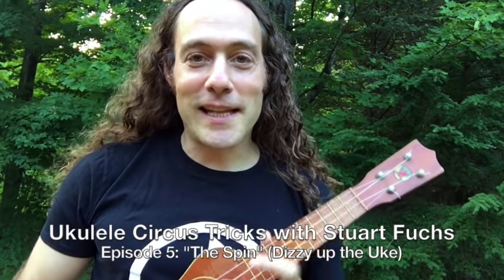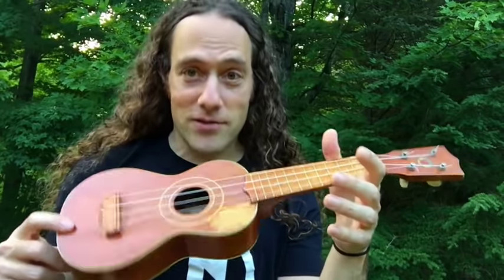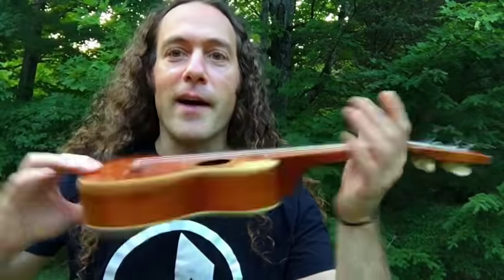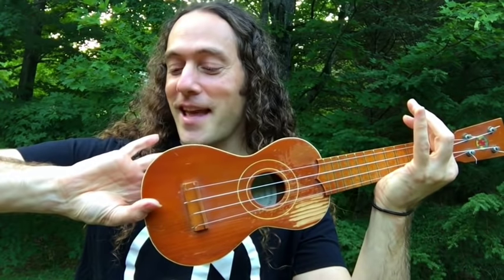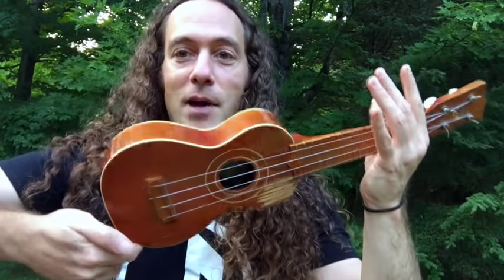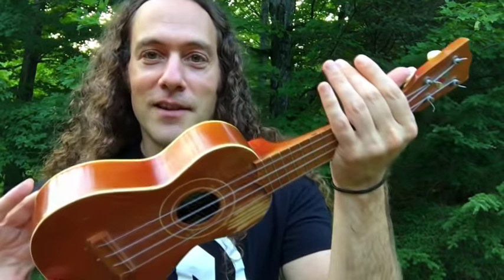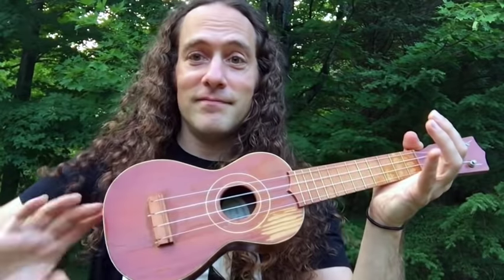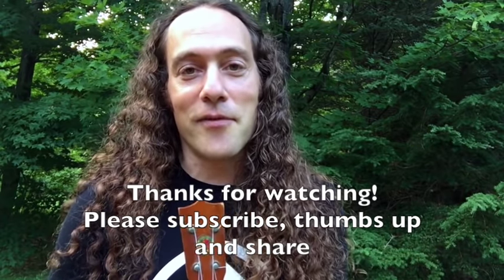Roy Smeck Ukulele Circus Tricks #5: "The Spin" (Dizzy up the Uke)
Part five in a series of twenty "Ukulele Circus Tricks" - simple and fun showmanship techniques to spice up your playing...they're like magic and will make people around you very happy!

~Uke strings played in this video (each set enough for TWO changes)

Stu Fuchs is a heart-centered, lifelong musician and teaching artist.  “Classically trained, improvisationally freed", his ukulele and guitar workshops empower people of all backgrounds to connect with their inner musician.  His music spans jazz, world & original styles with playing that is both meditative and exciting.  Stu weaves virtuosity, humor, audience participation and soulful musicianship into his uplifting performances.

As a long time practitioner of Buddhist meditation (Thich Nhat Hanh's Plum Village Tradition), Stu is passionate about sharing music as a daily practice for health & well being.  His playful, inspiring, and holistic teaching method "Ukulele Zen” make his workshops a not-to-be missed experience.  Stu’s workshops playfully encourage students to deepen the mind-body-spirit-instrument connection which allows for enhanced listening, increased creativity and greater ease in music making.

Over a 25 year career, Stu has performed gypsy jazz guitar with symphony orchestras, presented ukulele workshops at festivals worldwide, toured internationally and recorded with Snatam Kaur on her 2018 Grammy-nominated album “Beloved”.  In 2014 he was awarded a prestigious grant from the National Endowment of the Arts for his work offering healing music at cancer hospitals for patients and their families.

Stu’s offers weekly ukulele lessons and inspiration on his popular YouTube channel “Ukulele Zen” to Uke enthusiasts around the world.  He holds his transformational Ukulele Zen retreat at holistic centers around the world.